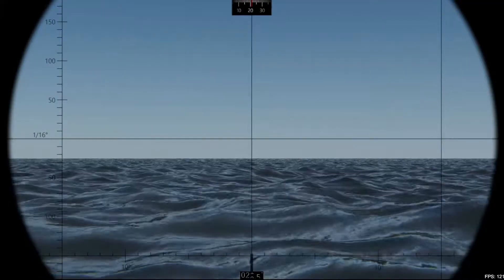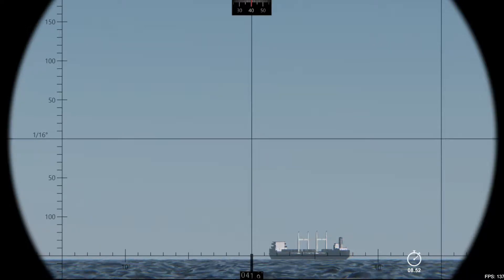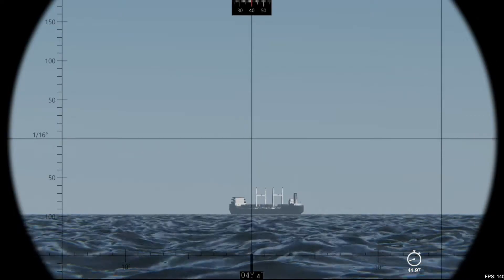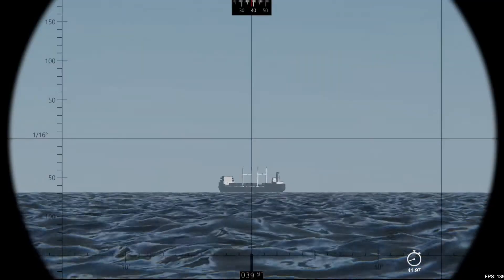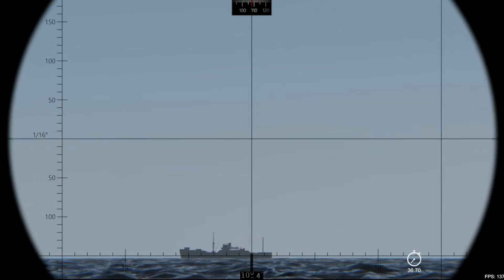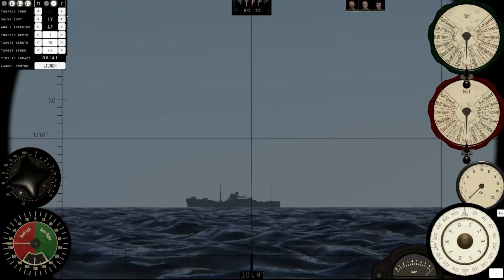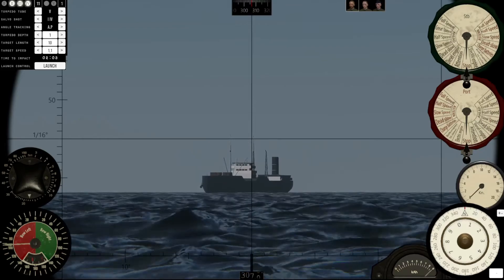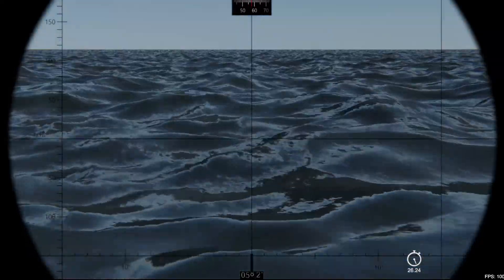WOLFPACK : Quick and efficient method for shooting without calculating AOB !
You can shoot without having to calculate the AOB ! And it works !